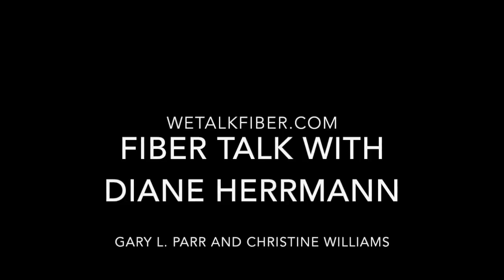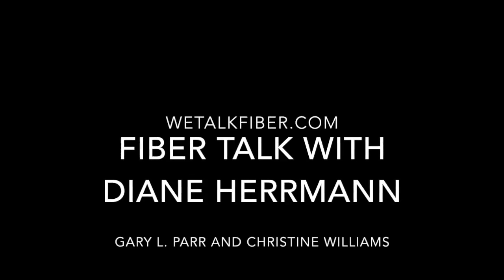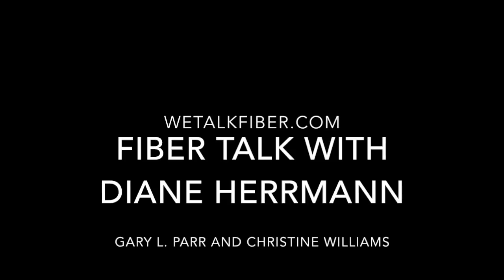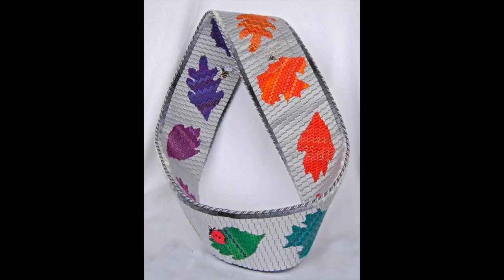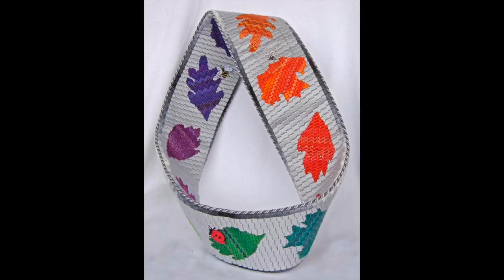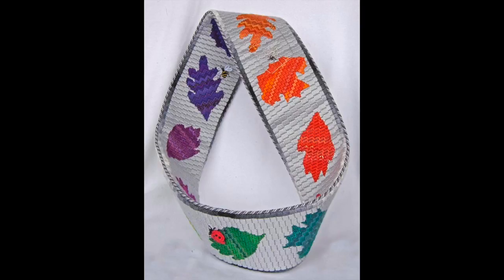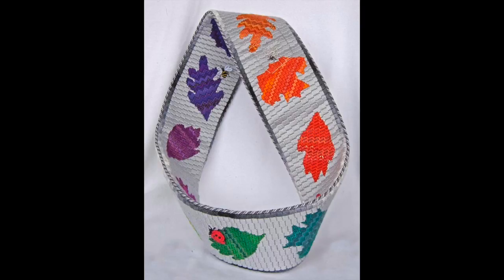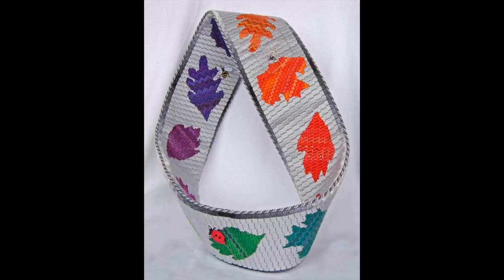FlossTube Fiber Talk with Diane Herrmann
Our guest this week is needlepoint designer, teacher Diane Herrmann. She holds a Level 2 Teacher Certification in canvas embroidery from the National Academy of Needlearts (NAN). Diane has taught for local and regional guilds and chapters, and received several prestigious awards and honors for her work. Noted classes/designs include Walking the Water’s Edge, Diamond City Lights, and Amanda’s Garden.